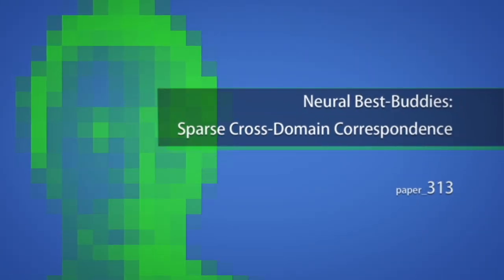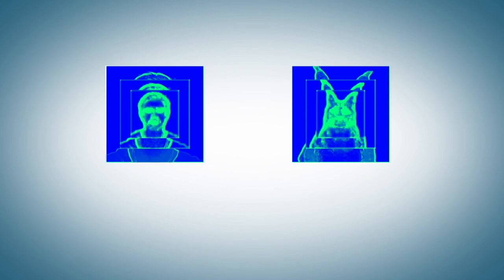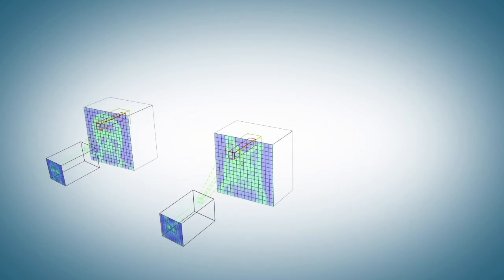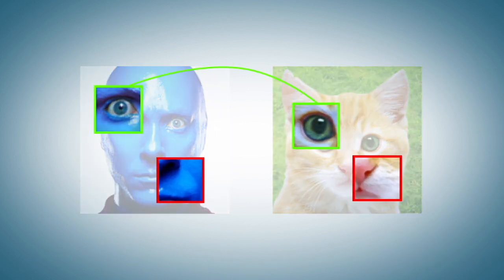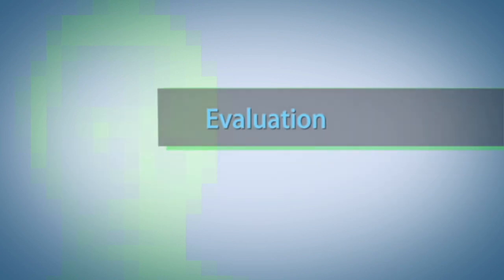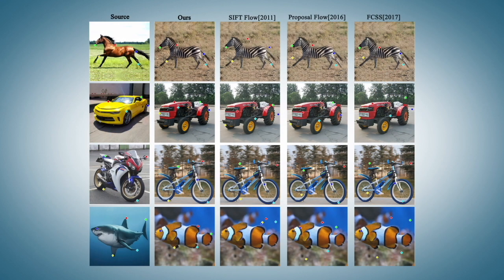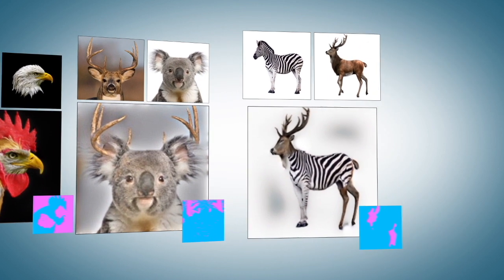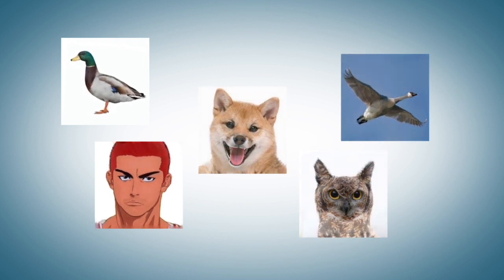[SIGGRAPH 2018] Neural Best-Buddies: Sparse Cross-Domain Correspondence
Authors:
Kfir Aberman * ; Jing Liao; Mingyi Shi; Dani Lischinski; Baoquan Chen; Daniel Cohen-Or

Abstract:
Correspondence between images is a fundamental problem in computer vision, with a variety of graphics applications. This paper presents a novel method for sparse cross-domain correspondence. Our method is designed for pairs of images where the main objects of interest may belong to different semantic categories and differ drastically in shape and appearance, yet still contain semantically related or geometrically similar parts. Our approach operates on hierarchies of deep features, extracted from the input images by a pre-trained CNN. Specifically, starting from the coarsest layer in both hierarchies, we search for Neural Best Buddies (NBB): pairs of neurons that are mutual nearest neighbors. The key idea is then to percolate NBBs through the hierarchy, while narrowing down the search regions at each level and retaining only NBBs with significant activations. Furthermore, in order to overcome differences in appearance, each pair of search regions is transformed into a common appearance.